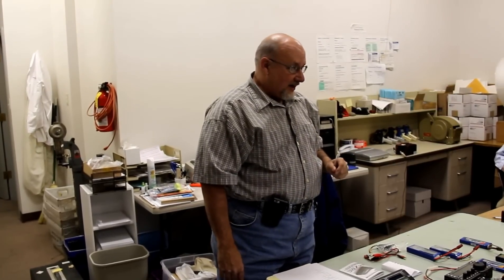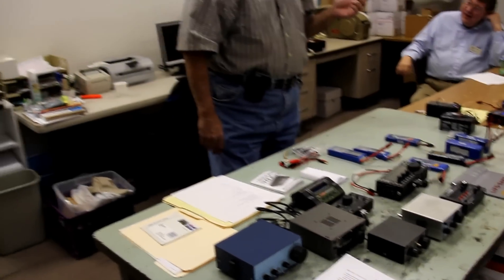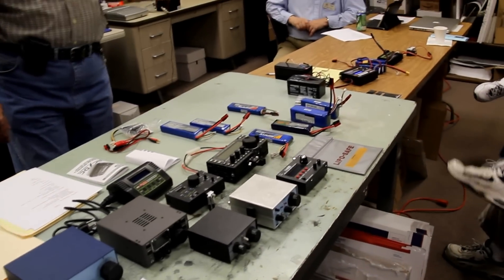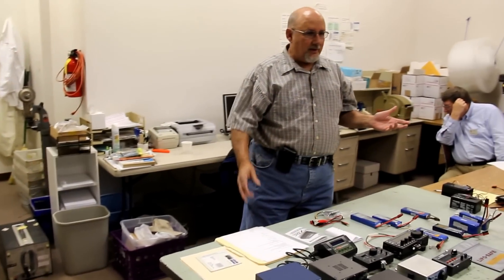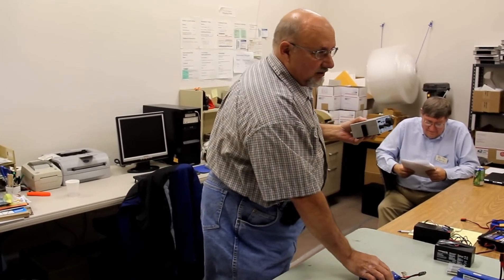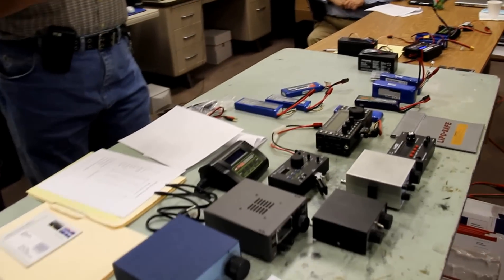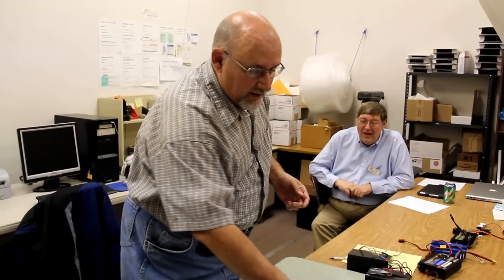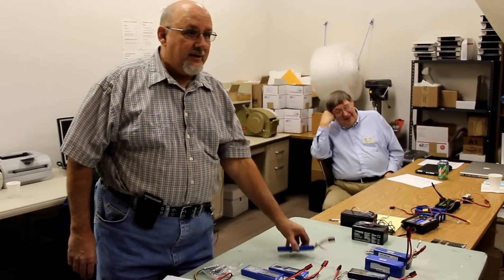Battery and QRP rig efficiency presentation by Jim Pope (KGØPP)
This is a portion of the great battery and QRP rig presentation Jim Pope (KGØPP) gave at the Colorado QRP Club's general meeting on November 10, 2012. In this video Jim talks about the various efficiencies associated with current draw during receive and transmit functions. We've posted another portion of Jim's presentation here on our YouTube channel.

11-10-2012